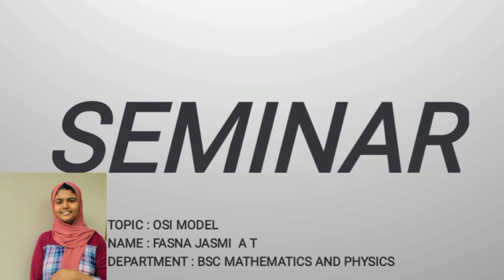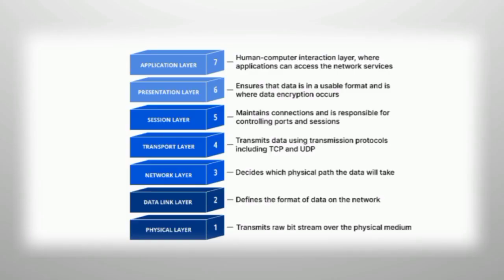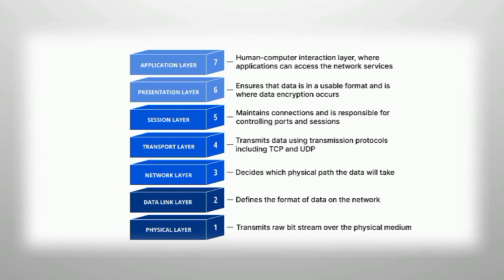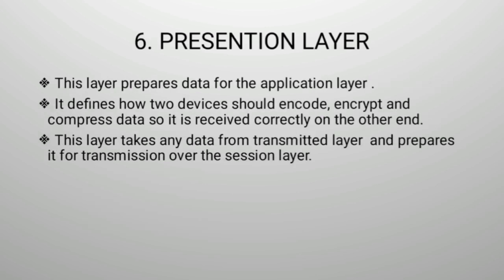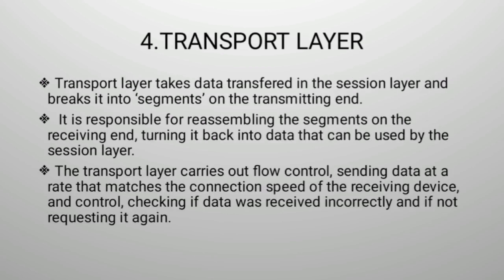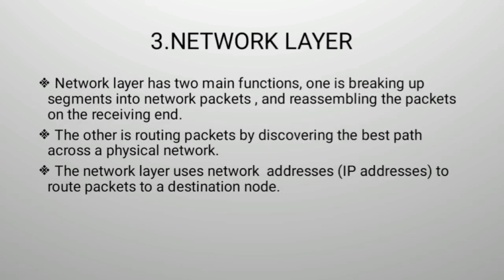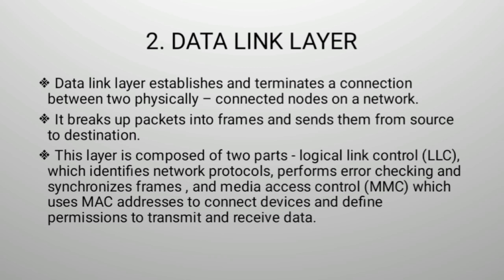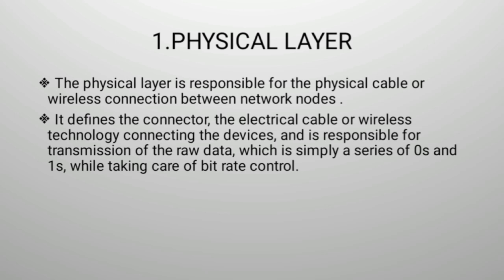OSI MODEL | INTRODUCTION TO COMPUTER AND OFFICE AUTOMATION | FASNA JASMI A T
FIFTH SEMESTER
OPEN COURSE (2023)
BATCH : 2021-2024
INTRODUCTION TO COMPUTER AND OFFICE AUTOMATION

DEPARTMENT OF PHYSICS AND MATHEMATICS
AMAL COLLEGE OF ADVANCED STUDIES NILAMBUR